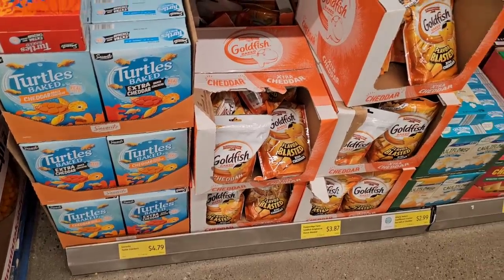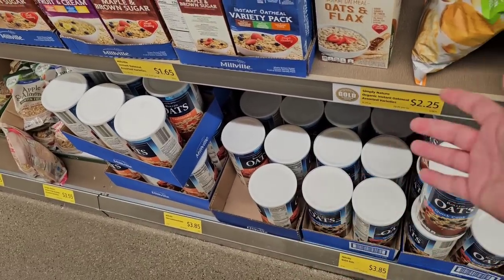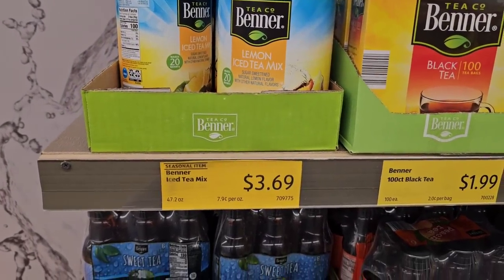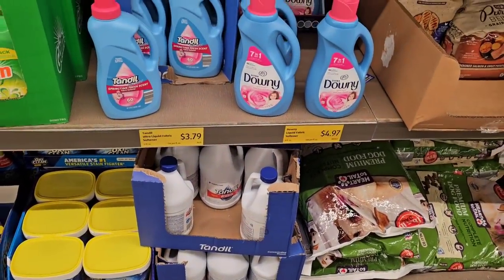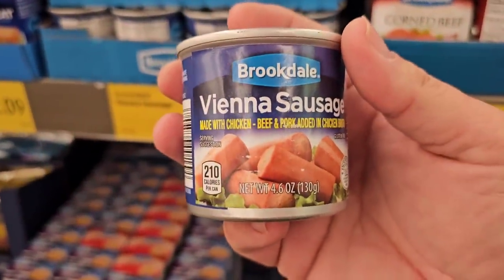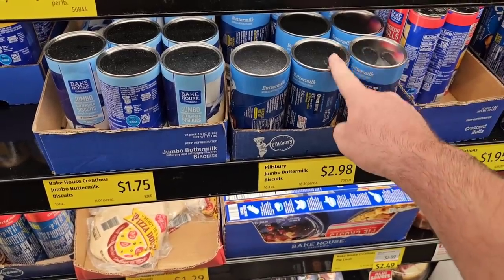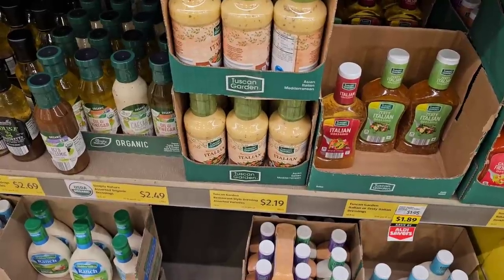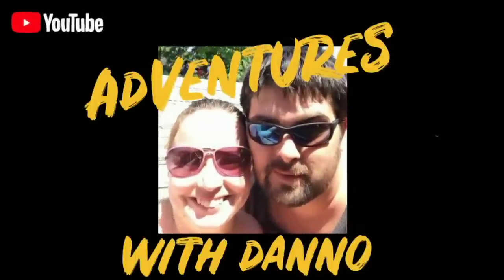Shopping ADVENTURE To Aldi! - Trying NEW PRODUCTS & Saving MONEY! | *July 27, 2023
In today's vlog, we are at Aldi on a shopping adventure to find the best deals possible for everyone and try some new food items!  We break down prices on when is the best time to buy and take advantage of the savings!